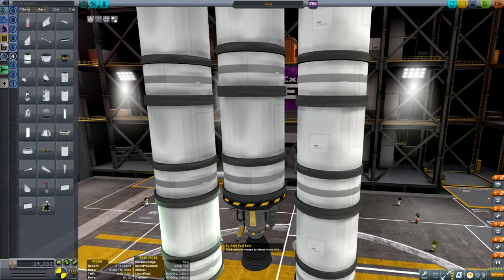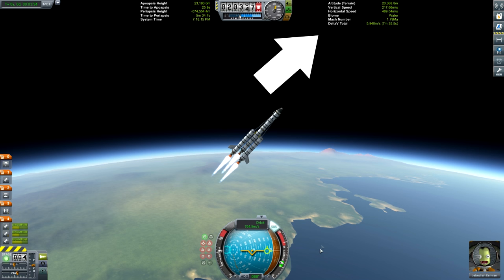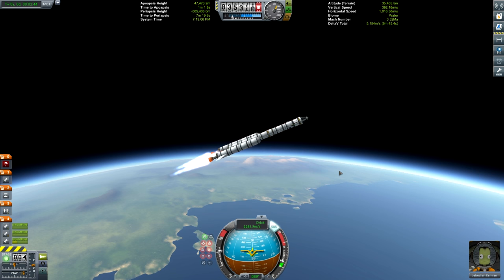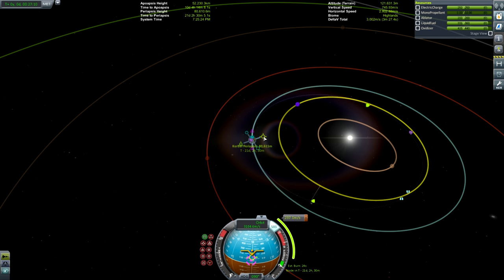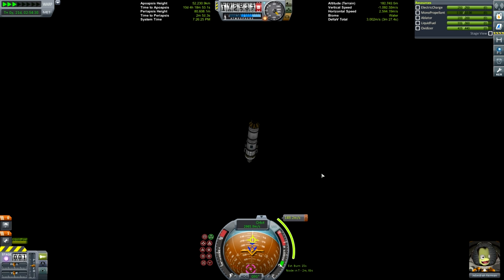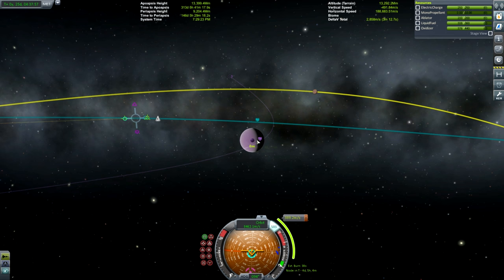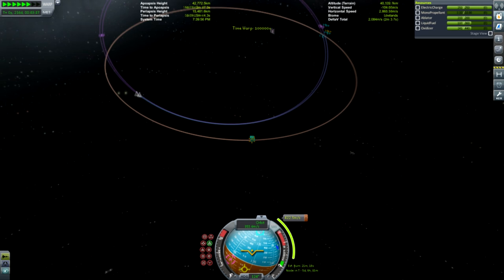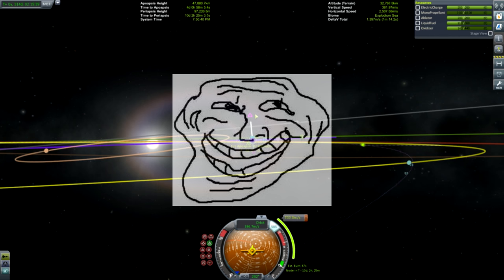KSP: Low tech to Gilly!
1 - Dizzie Rascal - Dance Wiv Me (instrumental)